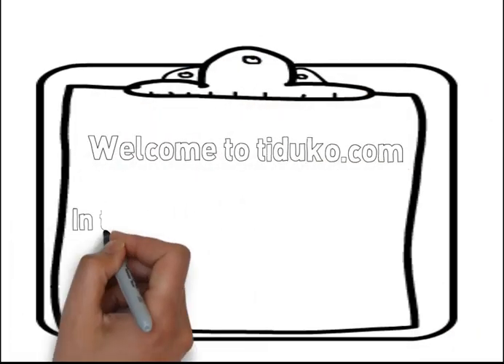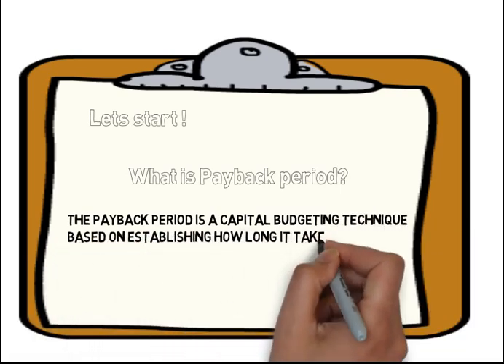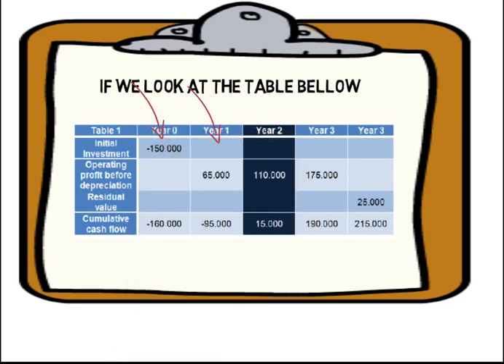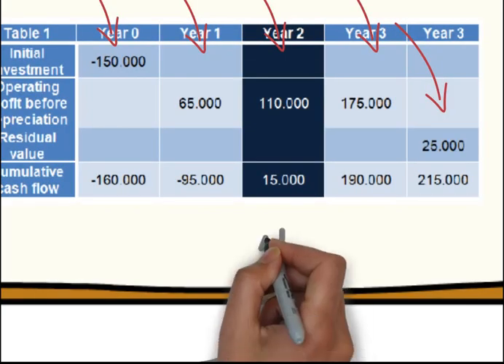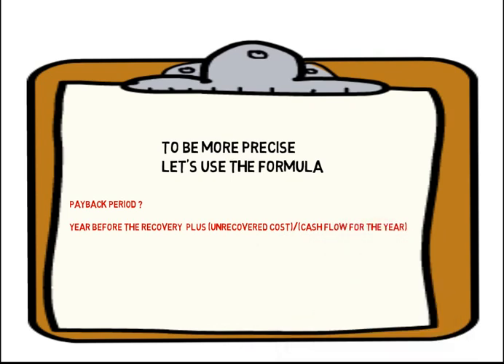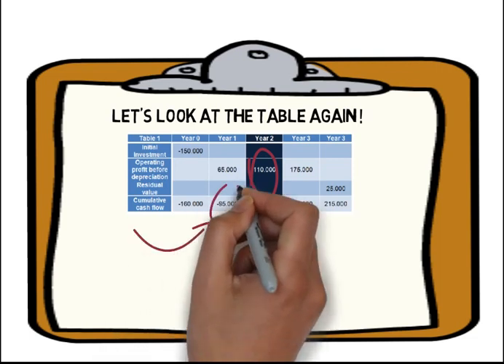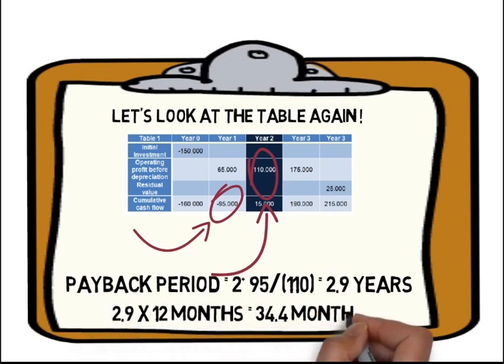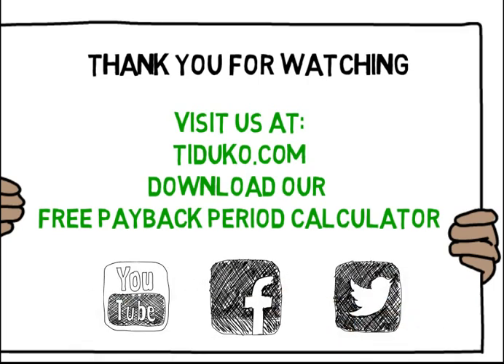How to Calculate Payback Period | formula | Payback Period Calculation and Payback Period Calculator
Learn How to calculate Payback Period and Download Free Payback Period Calculator
Learn from the payback period example and find formula for payback period